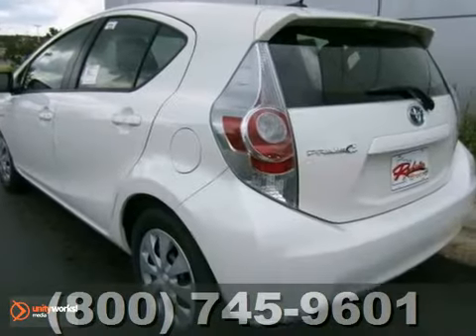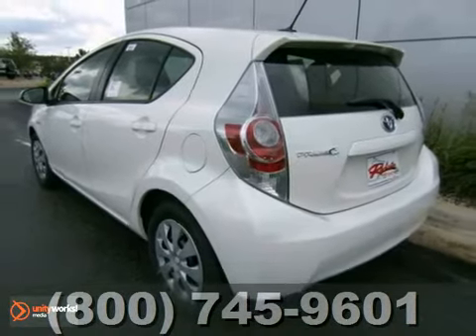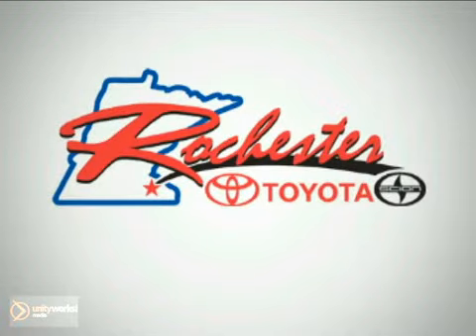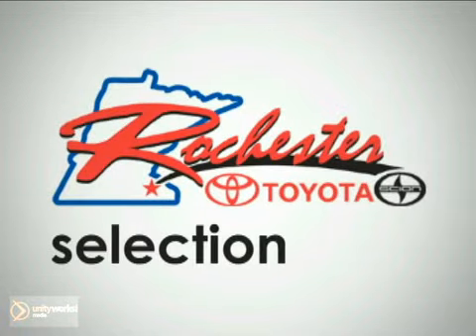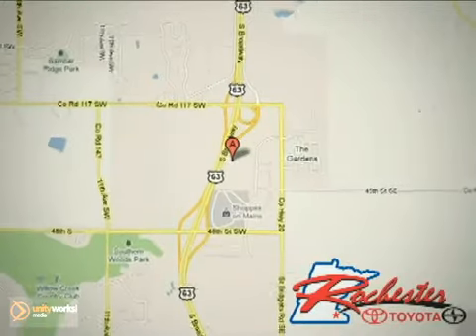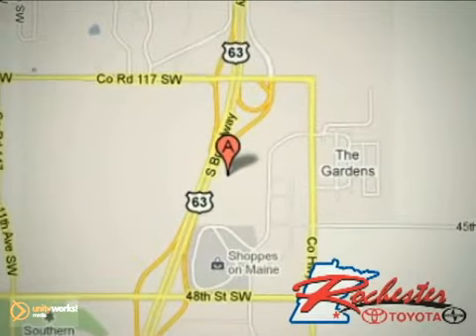2012 Toyota Prius c T11882 in Rochester Minneapolis, MN - SOLD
SOLD - If you are looking for real value on a great new car, Rochester Toyota invites you to call and make an appointment to view this 2012 Toyota Prius c, stock# T11882. We are conveniently located near Rochester Minneapolis, MN and known for our great selection, reliability and quality. Call to take a look at this 2012 Toyota Prius c today.

Rochester Toyota
4900 Highway 52 N
Rochester Minneapolis MN, 55901